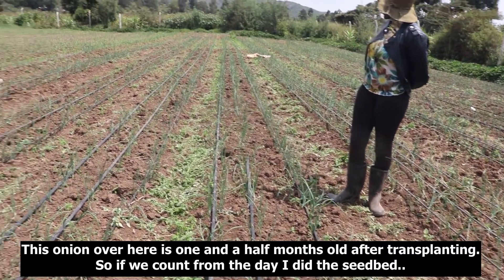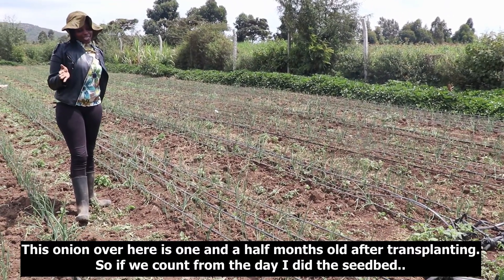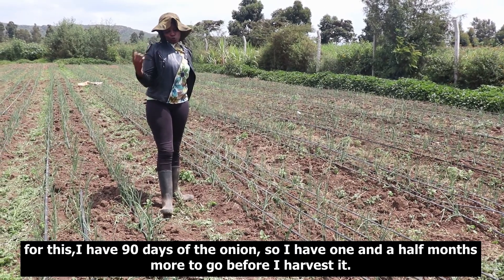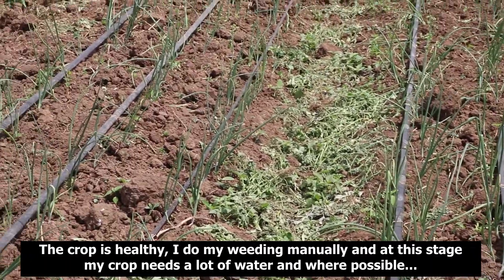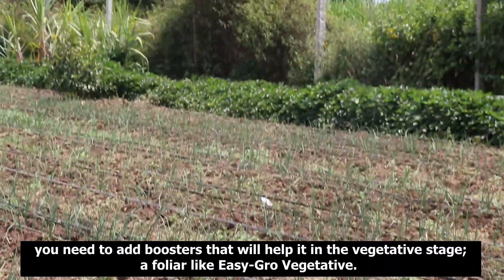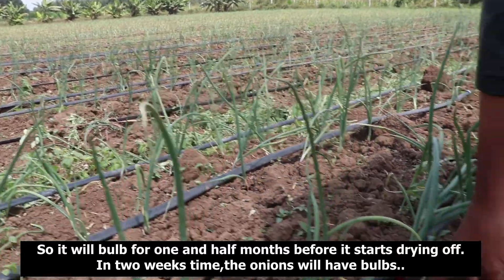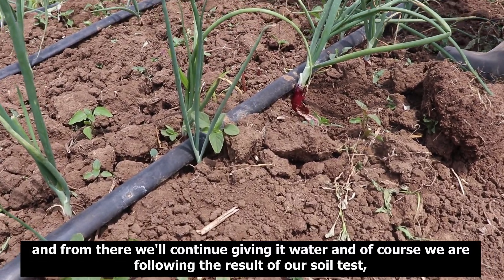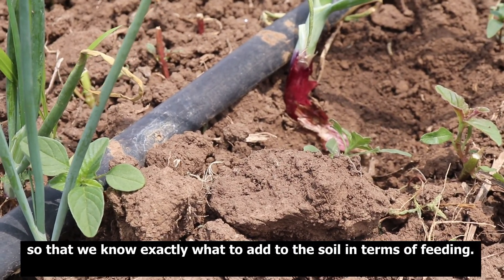Count your money one bulb at a time |Vegetative stage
The vegetative stages determines the yield .What are the key indicators?

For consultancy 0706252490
Twitter onion doctor